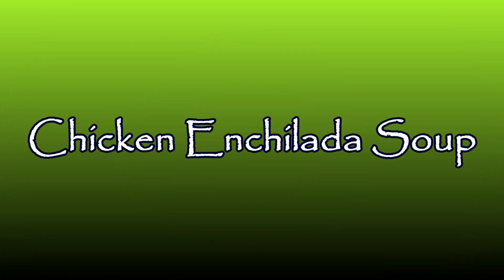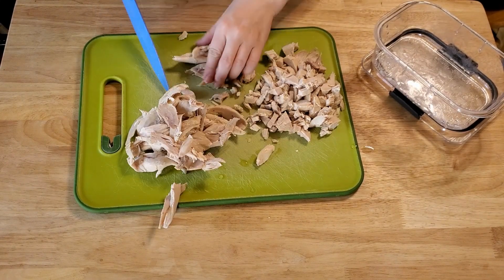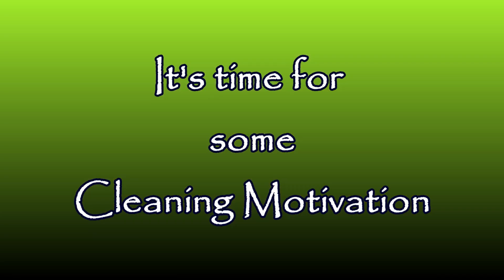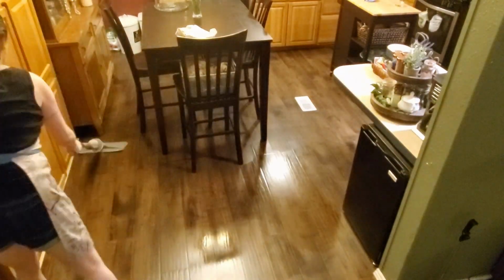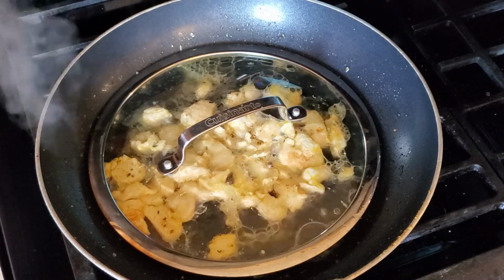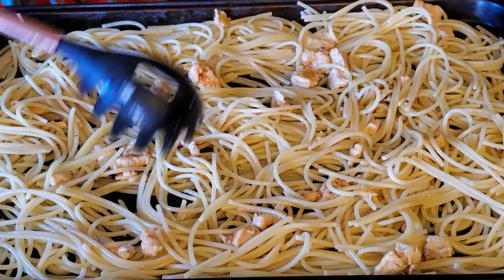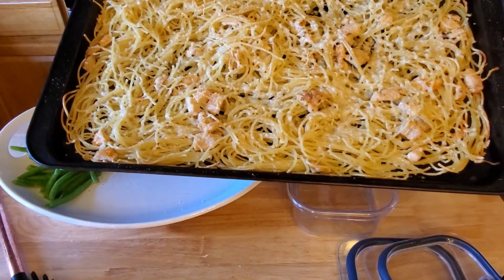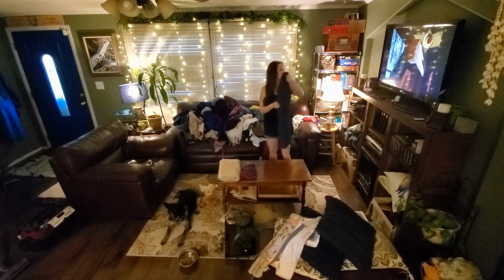COOK AND CLEAN WITH ME 2020 | 3 EASY RECIPES | CLEANING MOTIVATION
Hi I'm Jacque Day, I am a homemaker and stay at home mom who likes to make content to help encourage and motivate you to get moving and achieve your goals.
In this episode I have 3 easy chicken recipes for you as well as some cleaning motivation to help get you ready to tackle your to do list.

Recent Episodes:
2020 GARDEN AND ORGANIZE WITH ME ♡ DIY Herb Trellis | Old World Spice Cupboard | Cleaning Hack

2020 CLEAN AND DECORATE WITH ME🌻 | DECLUTTER AND ORGANIZE😀 | DIY DECOR🦋 | COOKING FAIL 🤣

Master Bedroom Makeover

Extreme Kitchen Clean With Me

Motivating Living Room Spring Clean

Food Storage Deep Clean, Declutter, and Organize

Cleaning Links:

Grove Collaborative with FREE GIFTS

Walmart Pick Up

Get $10 off first pick up